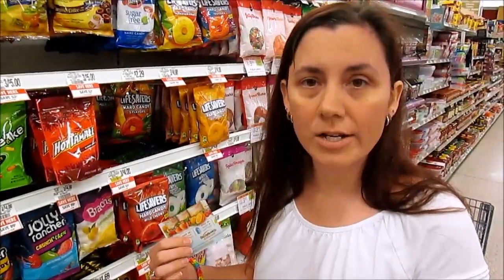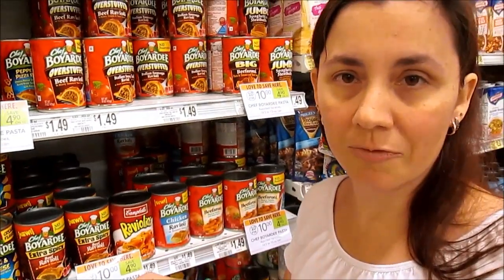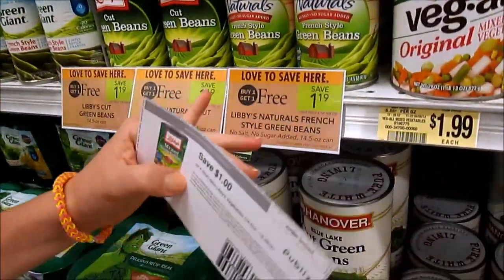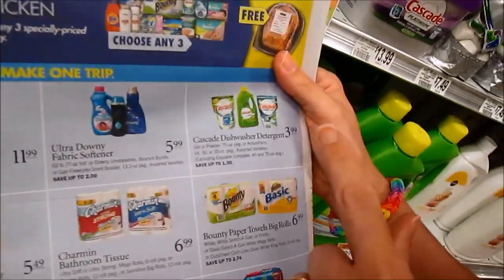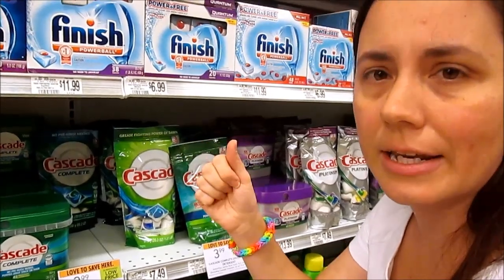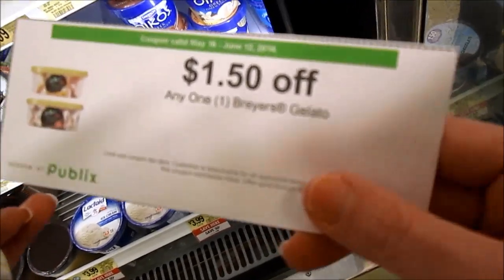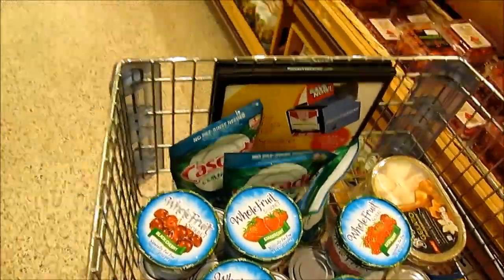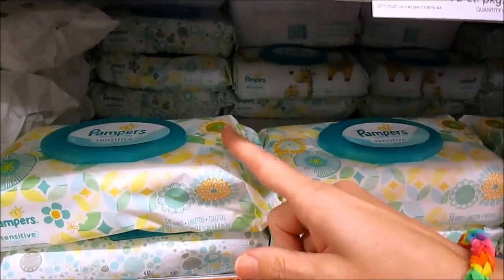Couponing at Publix Bargain Bragg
5/30/14 I saved over $95 today during our weekly trip to Publix.  Watch now to see this week's best deals, and find out about the current $10 Publix gift card offer.